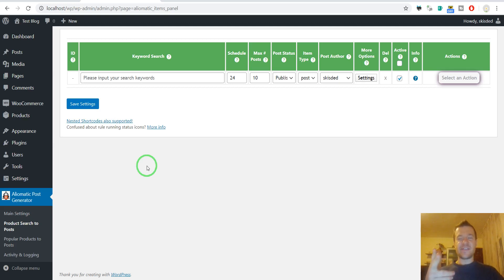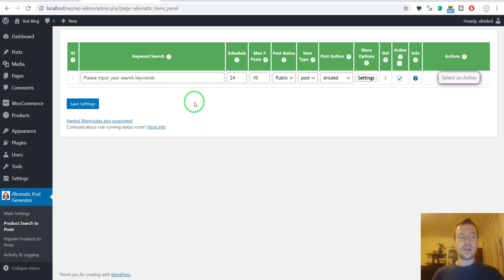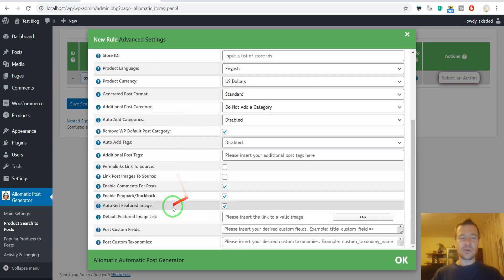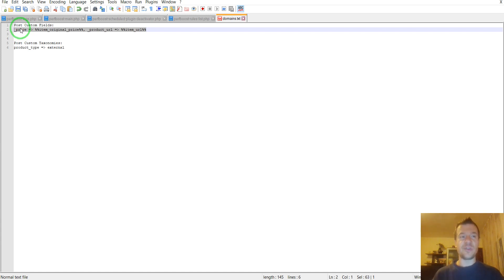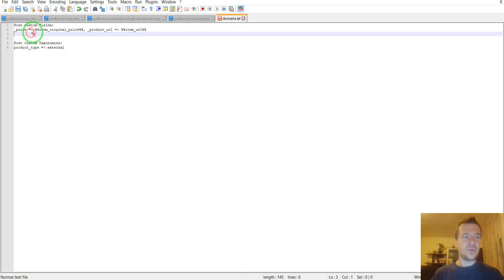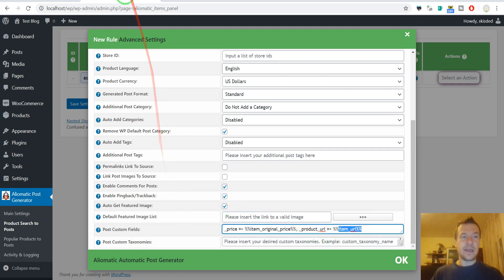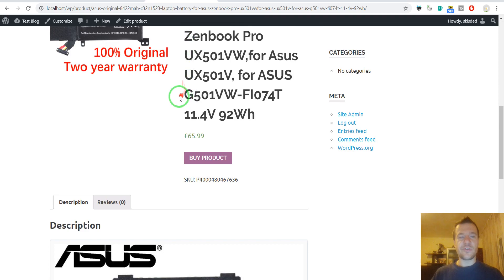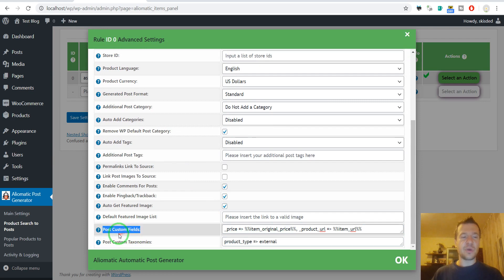How to create a WooCommerce External Product automatically using my affiliate plugins?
In this video I will show you how to create a WooCommerce affiliate external product, using my plugins.

Code to enter in plugin settings (don't forget to replace ) with angled brackets - because YouTube is not allowing angled brackets in here):

Post Custom Fields:
_price =) %%item_original_price%%, _product_url =) %%item_url%%

Post Custom Taxonomies:
product_type =) external

The plugin used in the video is Aliomatic, check it

Microphone: Samson Go Mic (Great quality, Budget price):

▶SOCIALS!

Szabi - CodeRevolution.